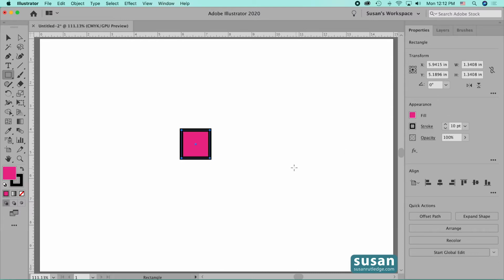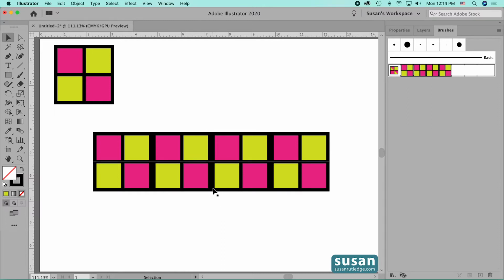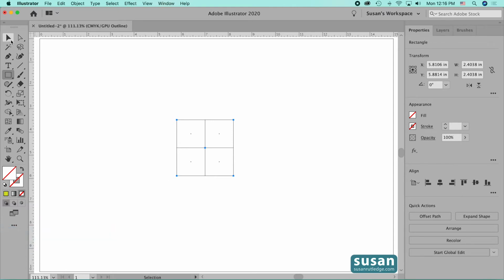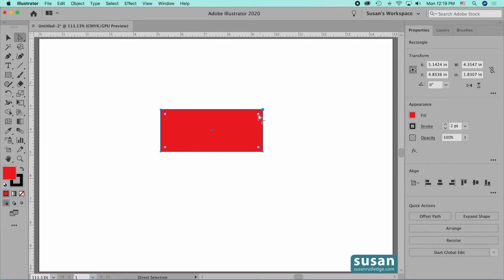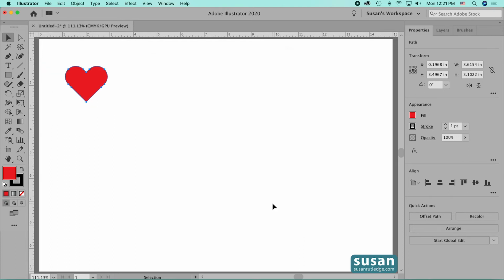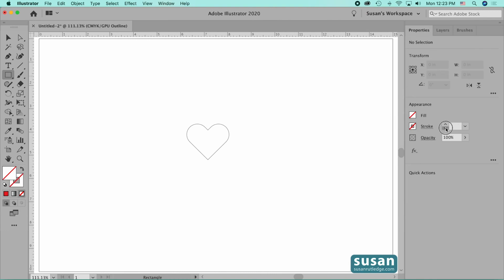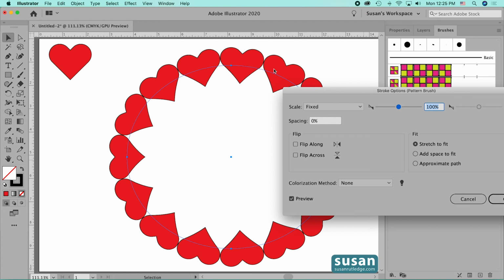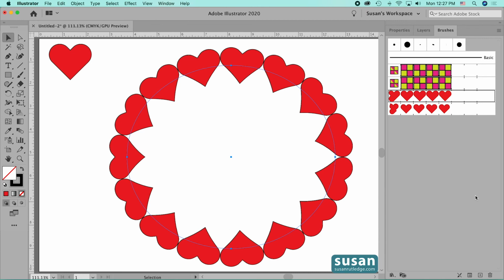Part 2 - How To Make a Side Tile For a Pattern Brush in Adobe Illustrator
In Part 2 of How To Make a Side Tile for a Pattern Brush in Adobe Illustrator, Susan shows when a Side Tiles requires a Bounding Box to make the Pattern Brush Seamless, as well as giving an example of a single object Side Tile that does NOT need a Bounding Box. She demonstrates two ways to adjust the spacing between repeats on a Pattern Brush and how to streamline workflow by using keyboard shortcuts (both Mac and PC shortcuts are provided). For info on free downloads and her book on Creating Pattern Brushes, go